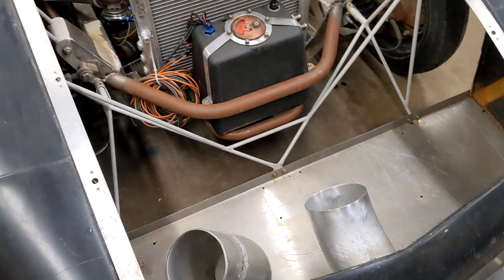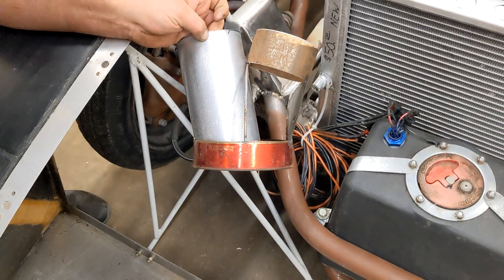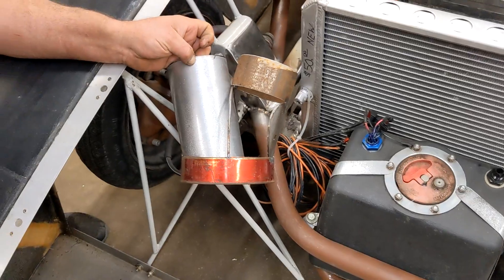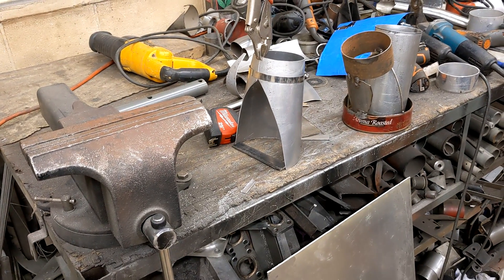Twin Turbo Ameri-Barra 4200 Datsun Drag Race Car Fabrication Part 3 + How to Prevent Engine Fires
Today we complete the cold side of the turbo kit fabrication on our Twin Turbo Methanol breathing 1974 Datsun 240z/260z/280z powered by a Chevrolet Inline 6 DOHC VVT Vortec 4200 6 cylinder engine. Also we talk about the risks of running aftermarket fuel rails and how to prevent car fires like the one Collete Davis recently had in her C6 Corvette Drift car. This Twin Turbo Straight 6 is going to be a ripper.